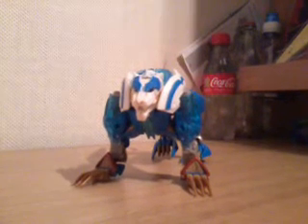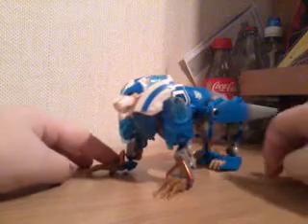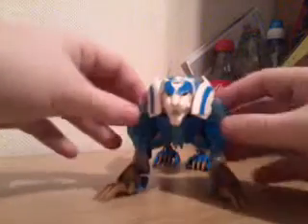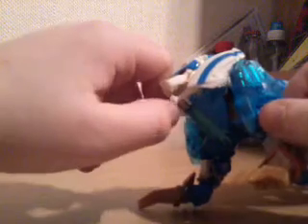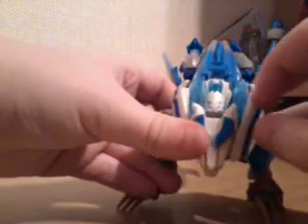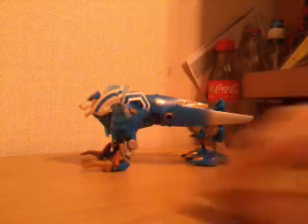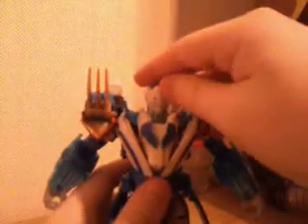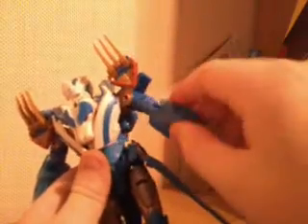Transformers Prime - Thundertron Review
My Review of Transformers Prime - Thundertron